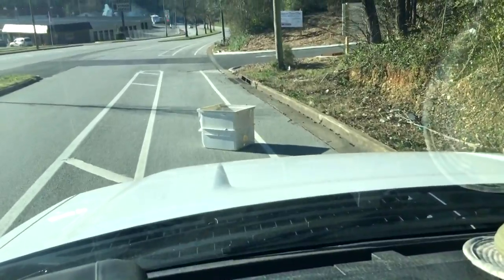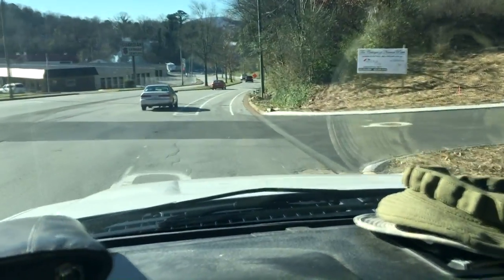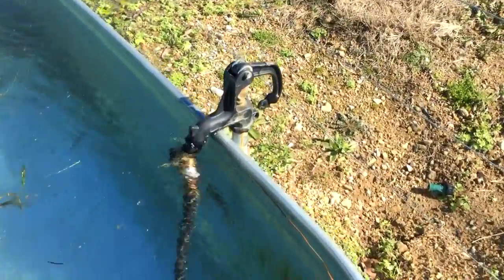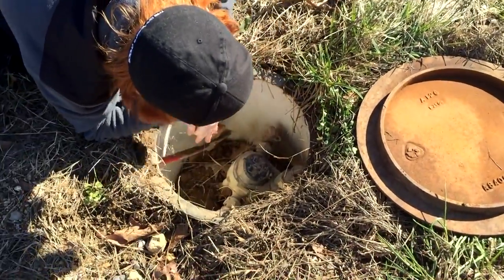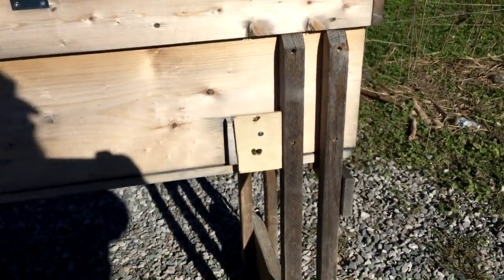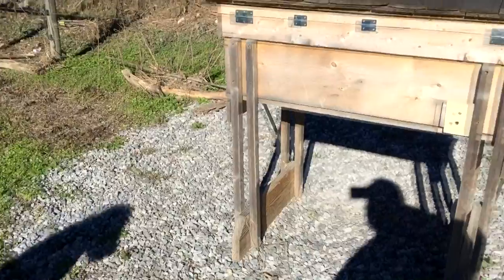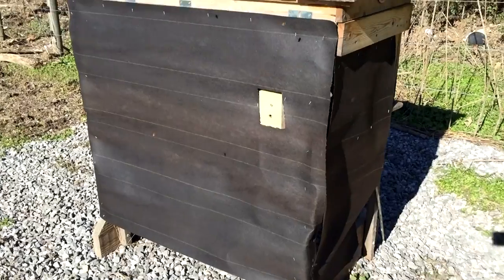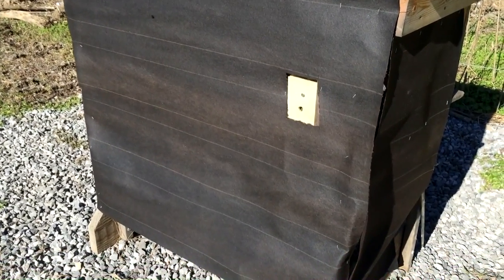Day 231 of Beehive #2 - More Winterizing - The Artisan Apiary Project